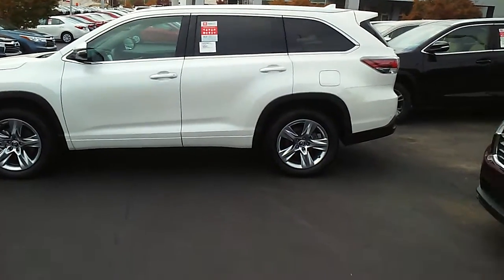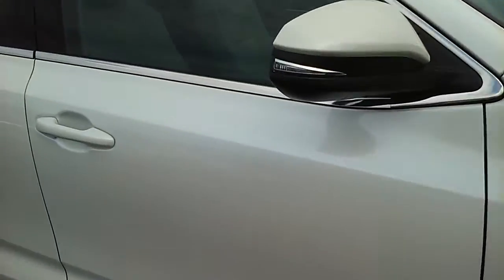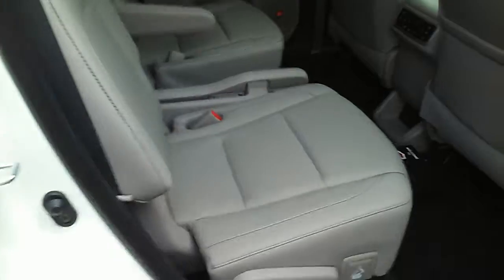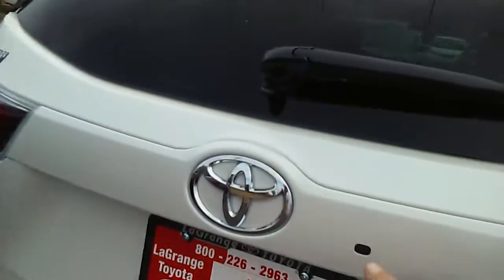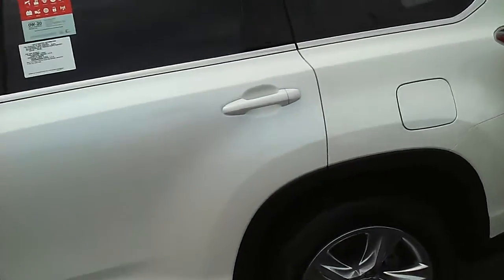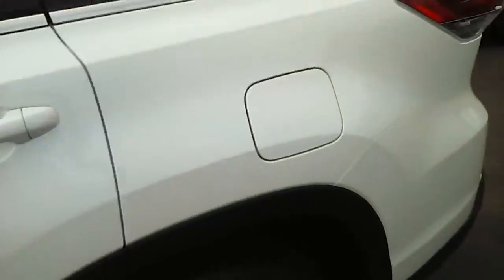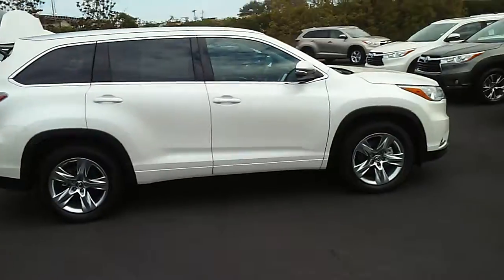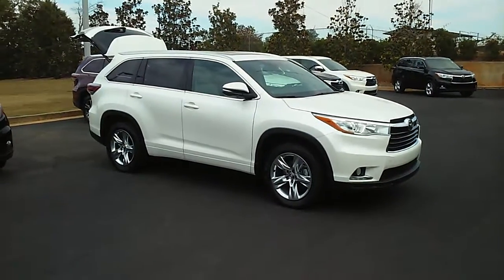Platinum for Jennifer from Keith